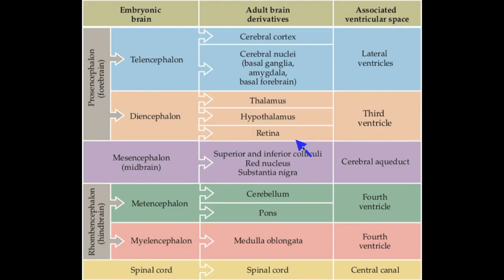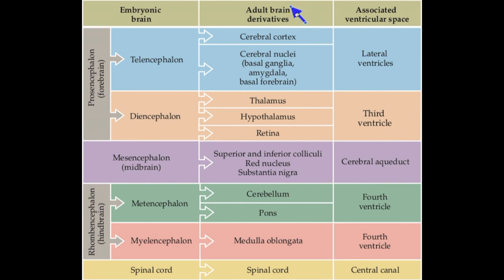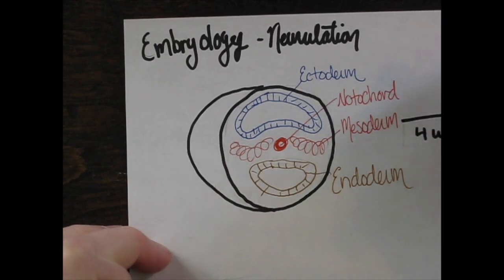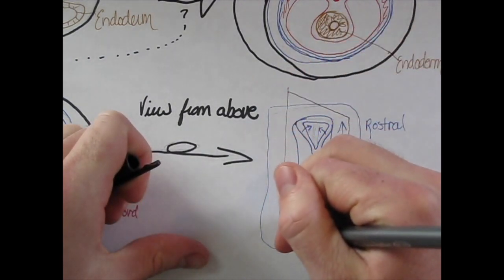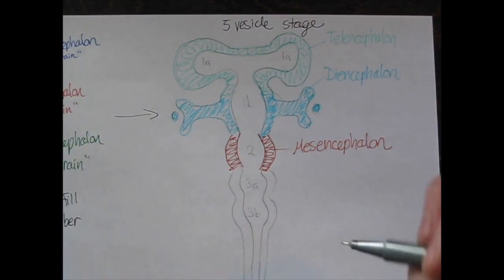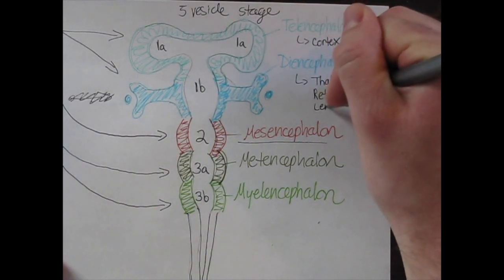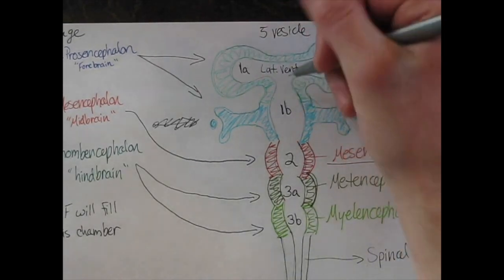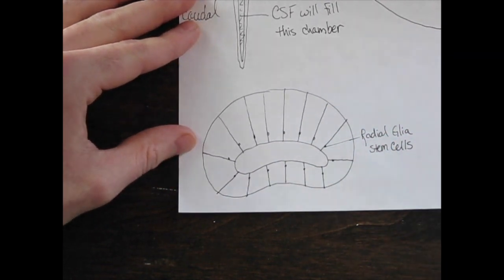Neuroembryology - Part 1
A quick introduction to embryology of the nervous system